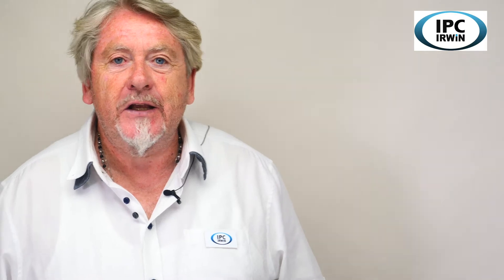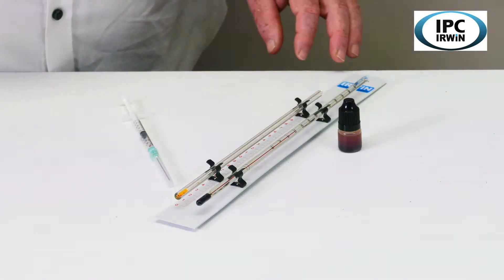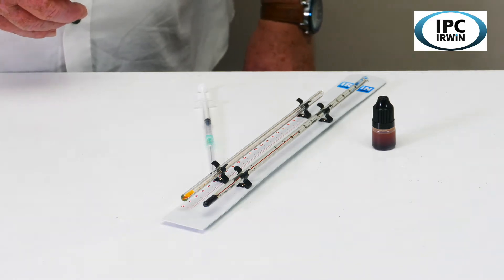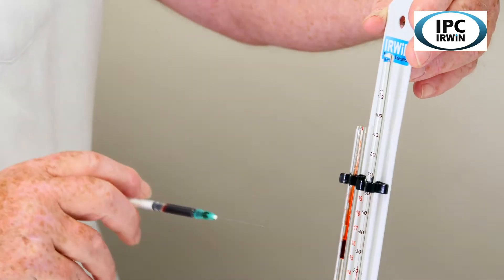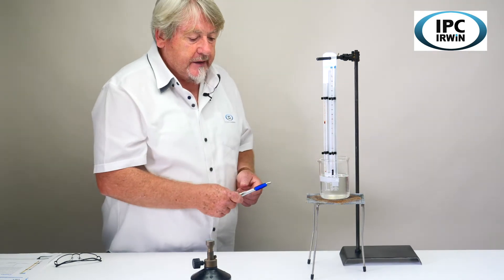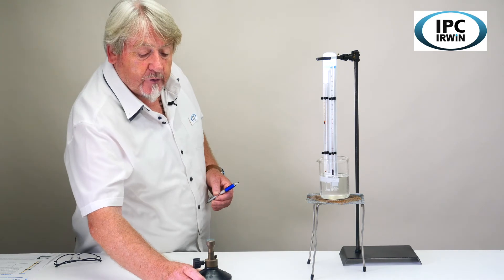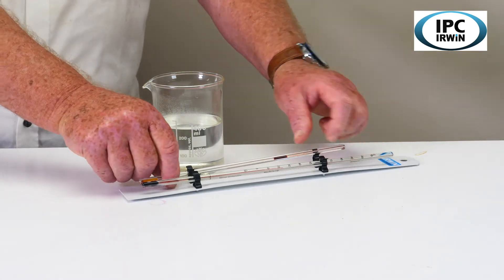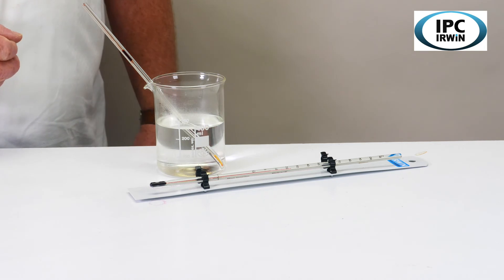Charles Law demonstration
A practical demonstration of Charles Law apparatus from IPC Irwin demonstrating that the volume of a fixed mass of gas is proportional to its absolute temperature.

IPC - Irwin leads the way in design and development of science apparatus for education. We believe we are the only UK based company currently engaged in design and development. We work with Science Advisors, Curriculum Developers, the Institute of Physics, Chemistry and Biology as we all the Royal Microscopical Society, Teachers, Technicians and Students to ensure our products are relevant, and provide good educational value as well as being reliable and competitively priced.